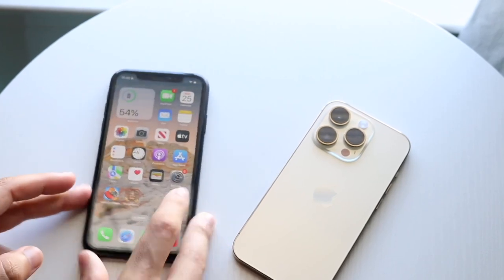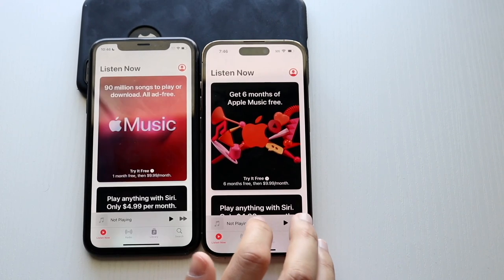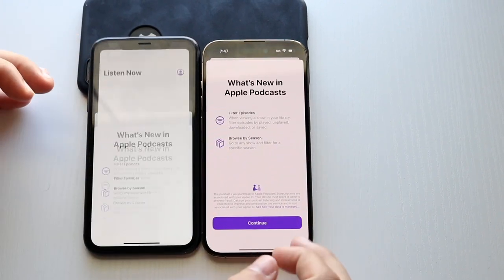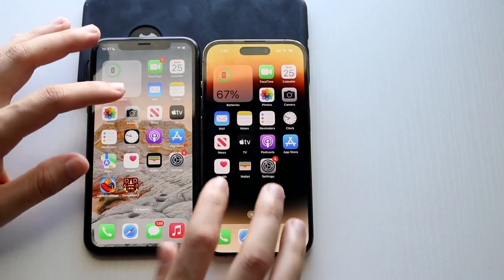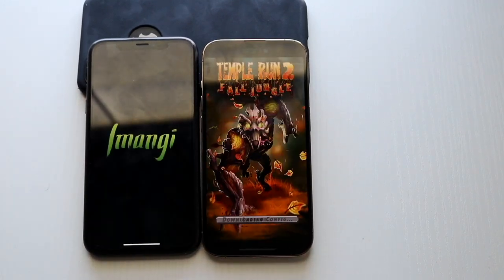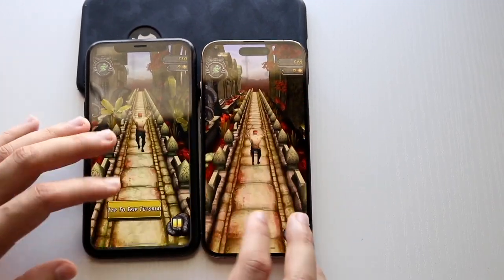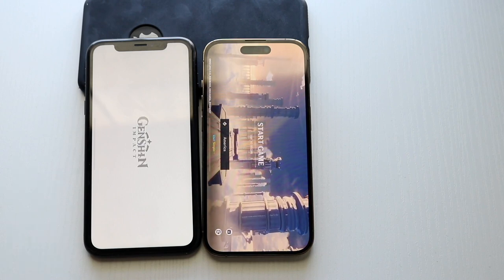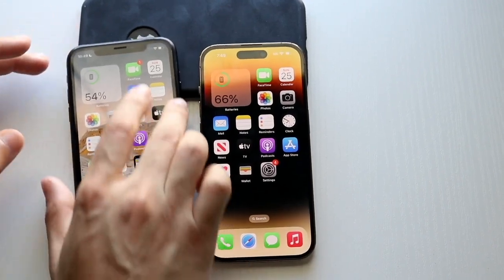iPhone 14 Pro Vs iPhone XR Speed Comparison